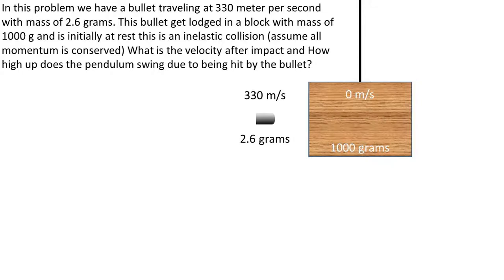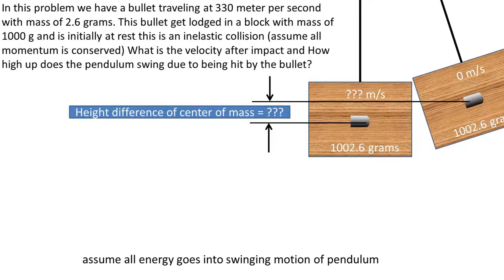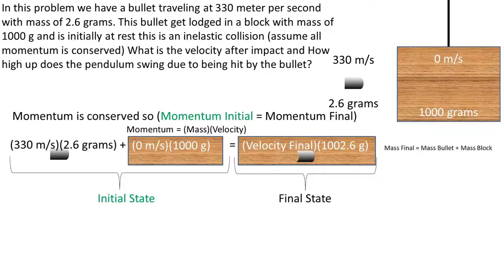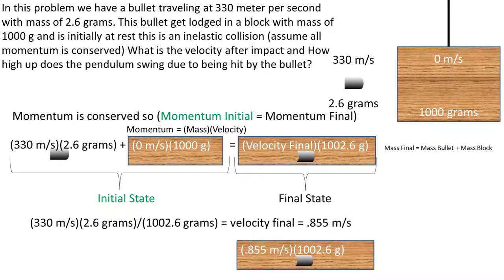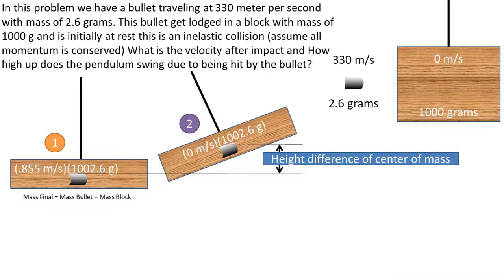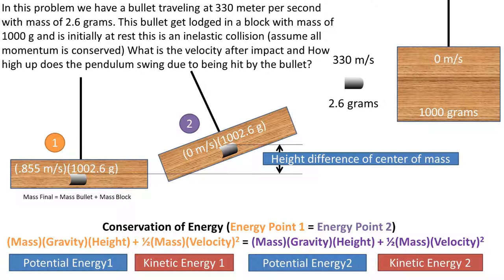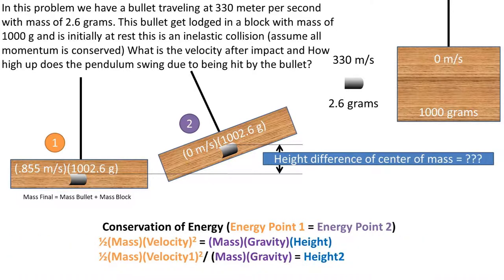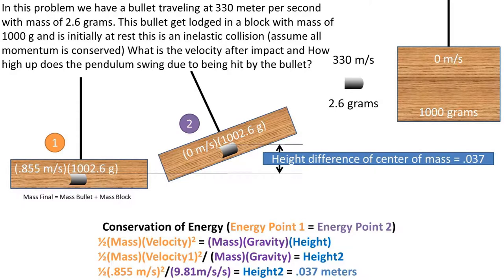Projectile Hitting Block Pendulum (Find Velocity After Collision and Height of Pendulum Swing)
In this problem we have a bullet traveling at 330 meter per second  with mass of 2.6 grams. This bullet gets lodged in a block with mass of 1000 g that has a rigid massless bar attached making it a pendulum the initially velocity is zero. this is an inelastic collision (assume all momentum is conserved) What is the velocity after impact and How high up does the pendulum swing due to being hit by the bullet?
For the first step of this problem we want to find out what the velocity of the block and bullet is after impact. Well we can use the conservation of momentum which states that the initial momentum is equal to the final momentum. Momentum being the mass times the velocity.
Looking at our problem we have a bullet with velocity of 330 meters per second and mass of 2.6 grams being added to the momentum of the block with is zero meters per second and mass of 1000 grams. These two momentums added together equal the final state which is the final velocity times the combined mass of the bullet and block of 1002.6 grams. This represents when the bullet and block are fused together.
Now we can use algebra to get velocity final to one side pluging in our values into the calculator we get a velocity final of .855 meters per second. Keep in minds the equation we used assumes all energy is going into motion and this happens instantaneously.
For our next step we need to determine the height difference of the center of mass of the bullete and block fused together
We will be using the conservation of energy which the energy we are concerned with are kinetic energy or moving energy which is equal to one half mass times velocity squared and potential energy which is equal to mass times acceleration due to gravity time the height above the point of interest. The kinetic energy and the potential energy added up should equal the same between 2 points. (in a perfect work)
This means that the energy at point 1 which is when the block and bullet are all kinetic energy is equal to the point 2 where the block and bullet is all potential energy. This leaves us with this equation
So now we need to rearrange the this equation to get what we are solving for height 2 to one side
Simplifying this equation we get that one half velocity one squared  divided by the acceleration due to gravity is equal to the height at point 2.
Plugging in our numbers we get a height at point 2 of .037 meters. Take a minute to appreciate the unit cancelation.